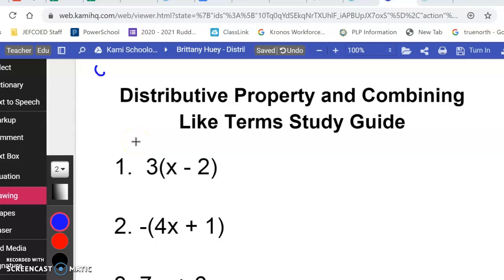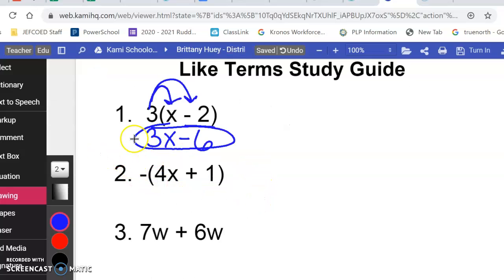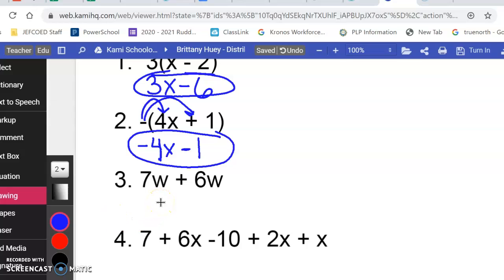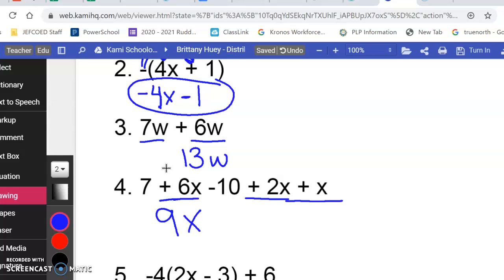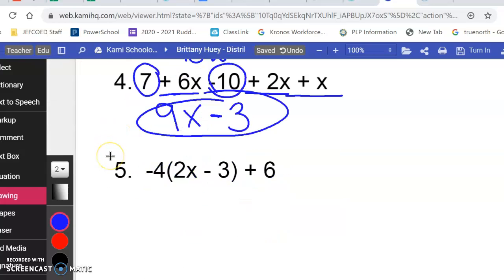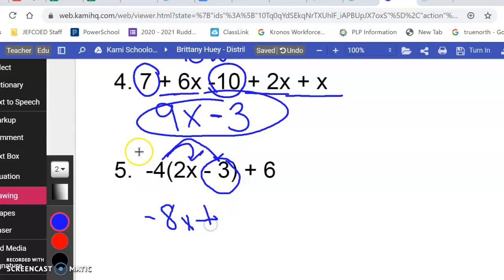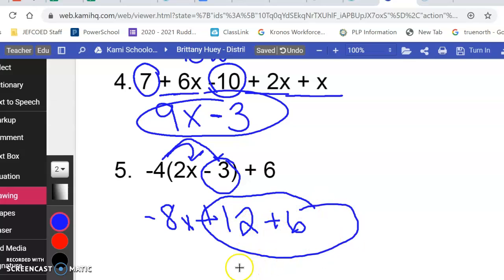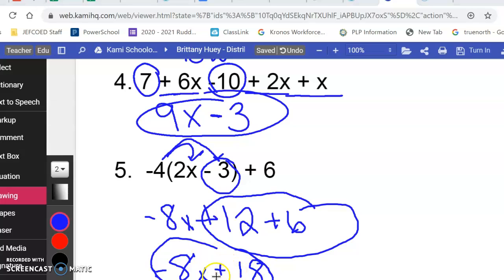Distributive Property and Combining Like Terms Study Guide